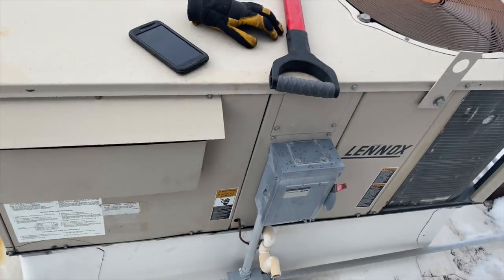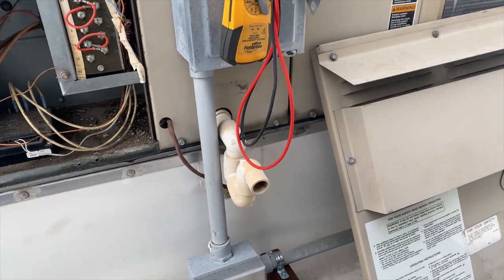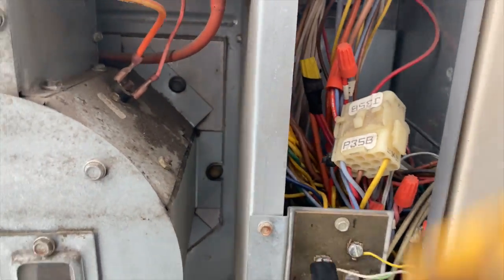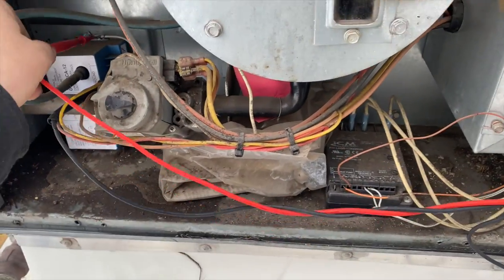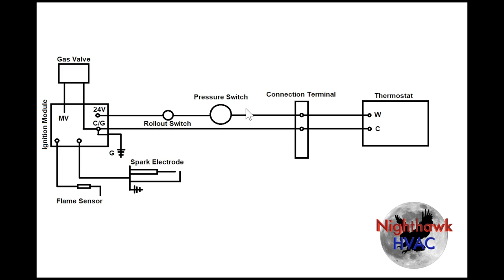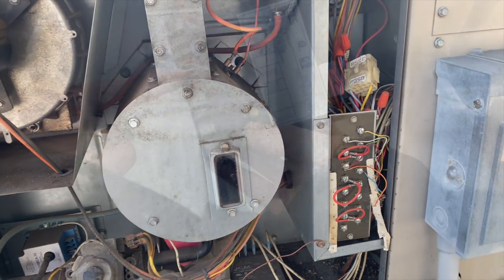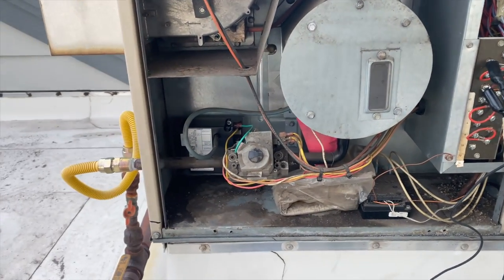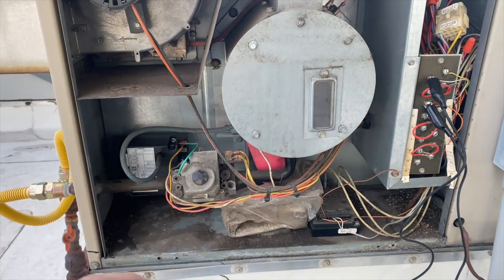How to Diagnose a Spark Ignitor Issue EP79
In this video we have a no heat call on a late 90's Lennox package unit.  On further inspection I found that the inducer draft motor was running but I wasn't getting any ignition.  Here's how to diagnose an issue with the spark ignitor.